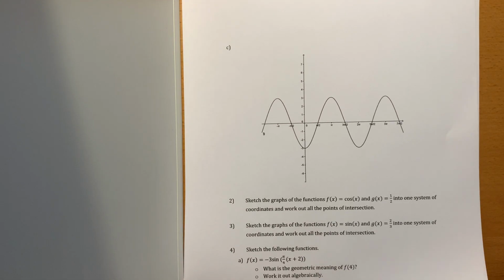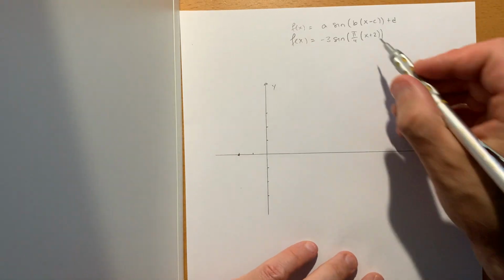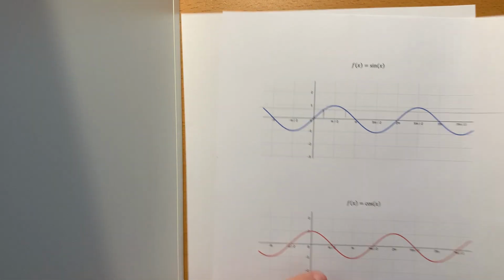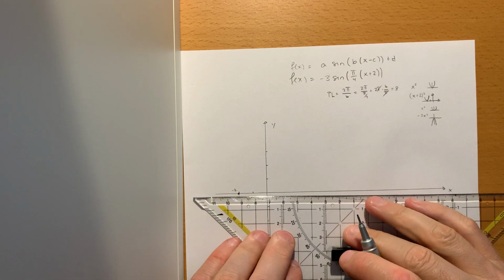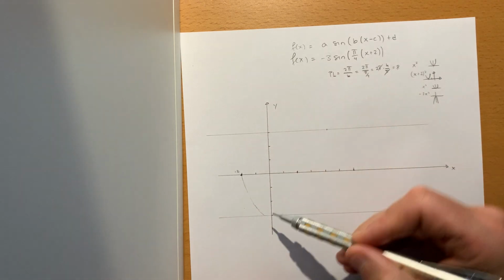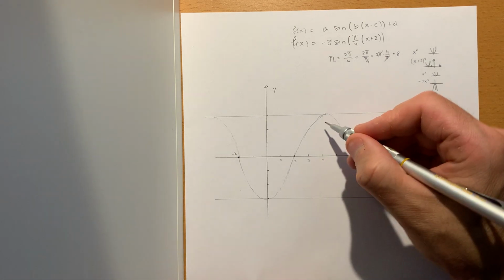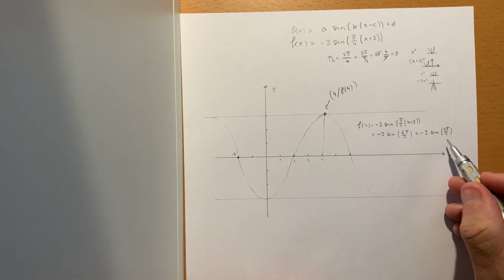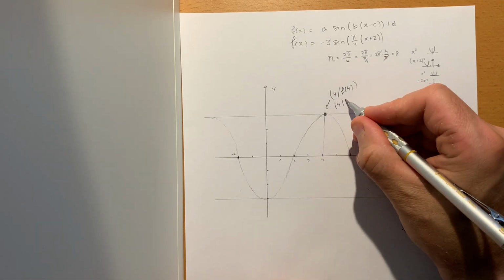5Bi 09062020 sine and cosine transformations Ex4 a